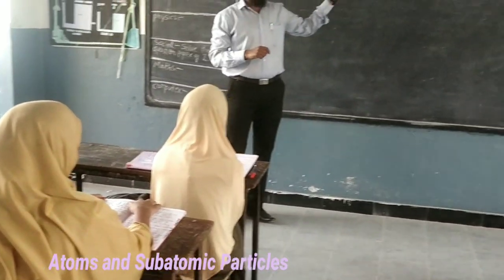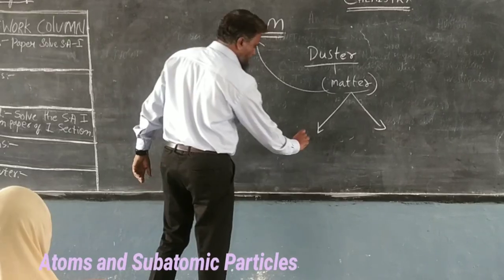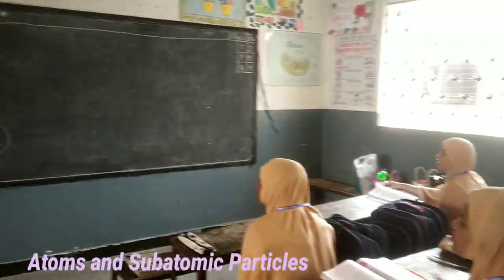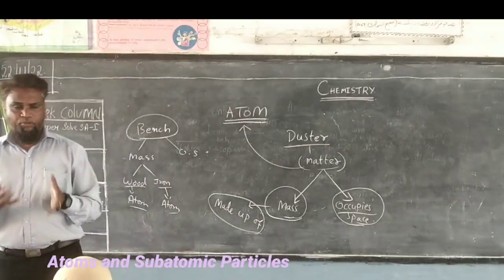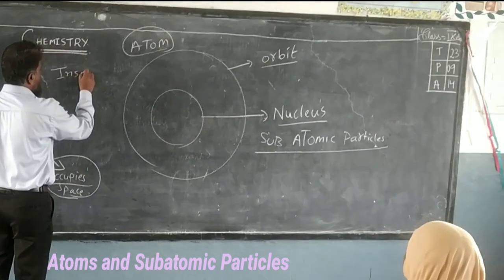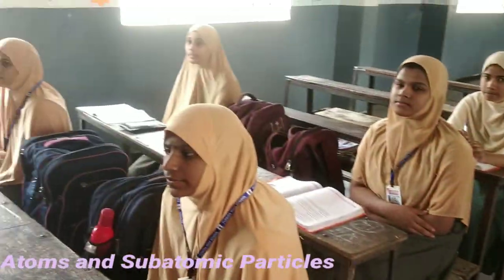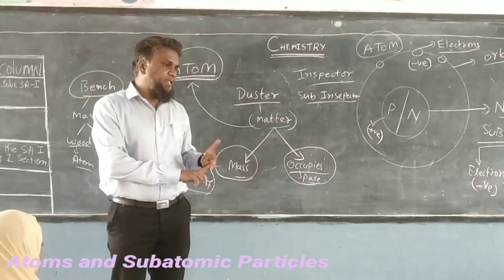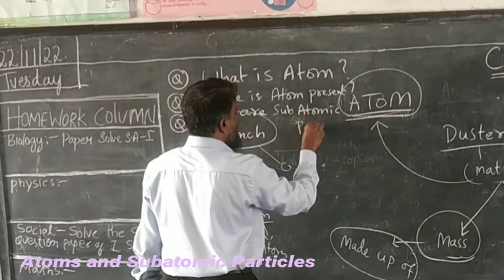Atoms and Sub Atomic Particles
Atom and Sub Atomic Particles